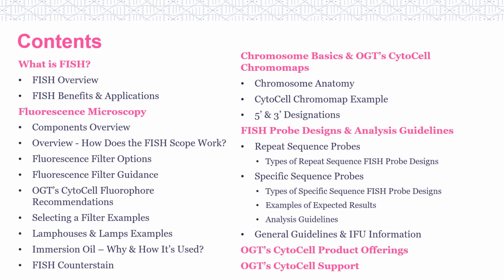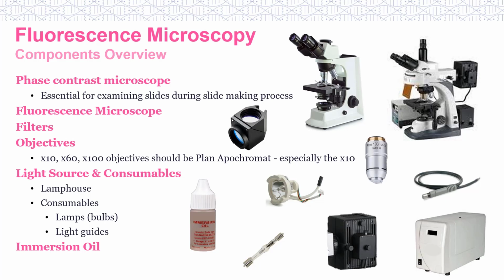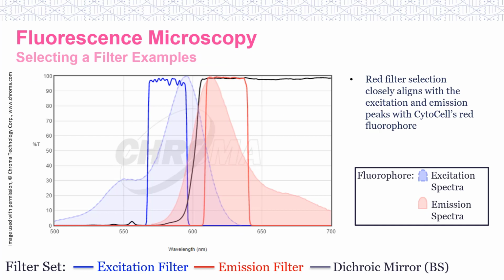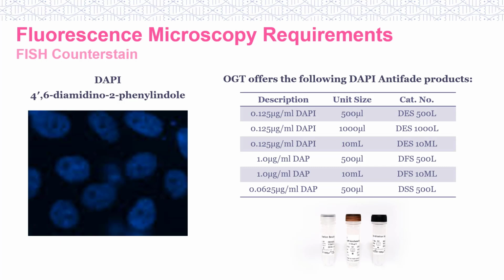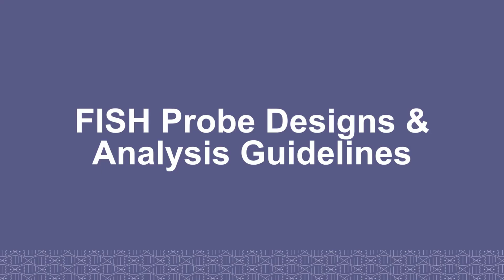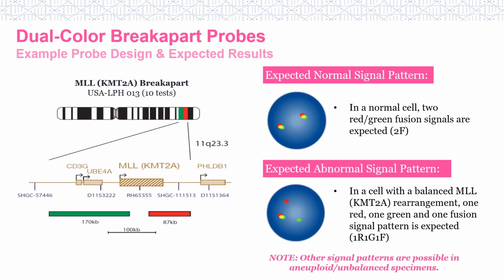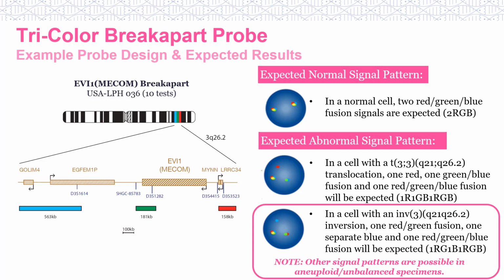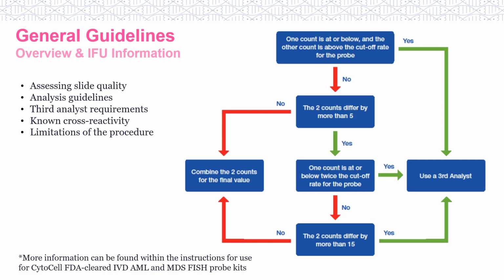CytoCell University - FISH 102